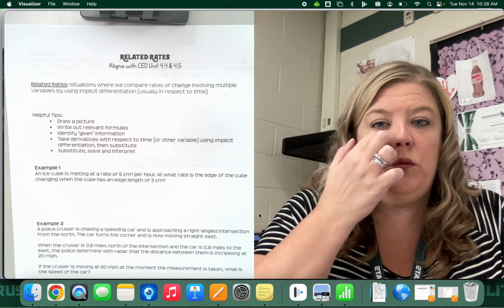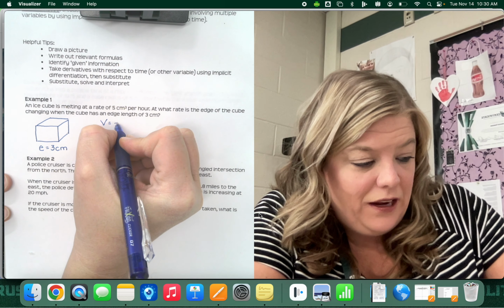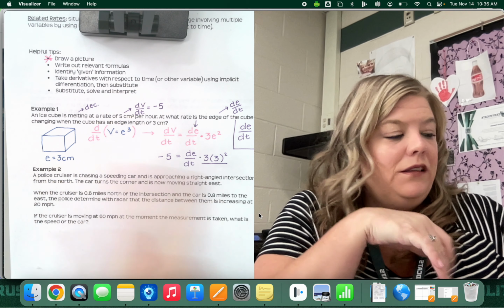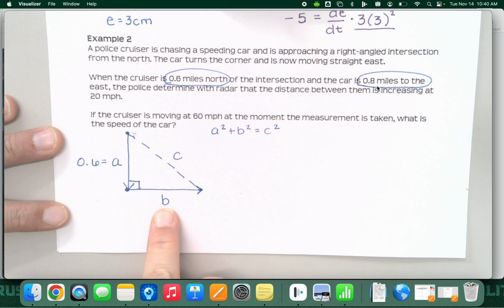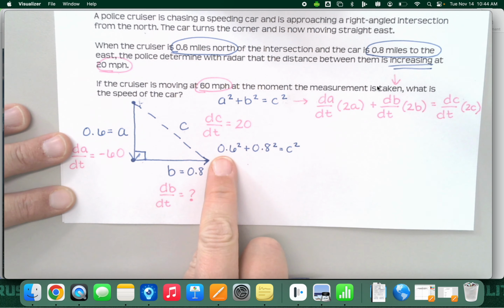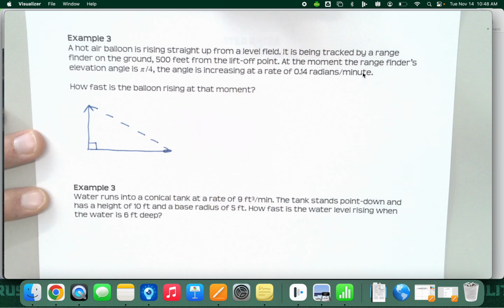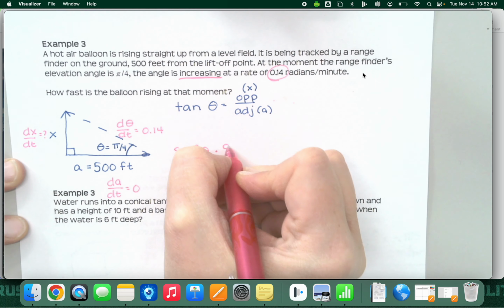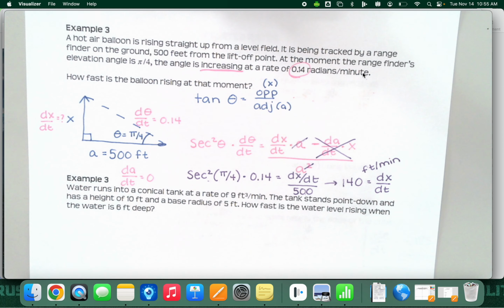Related Rates (4.4-4.5) - pt 1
Related Rates Involving Triangles